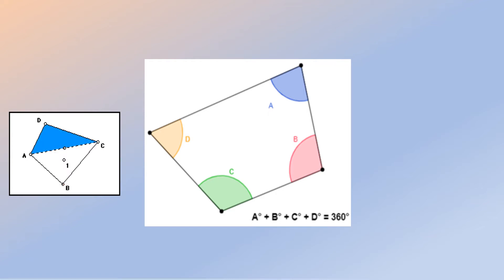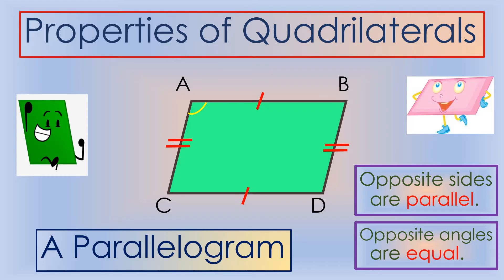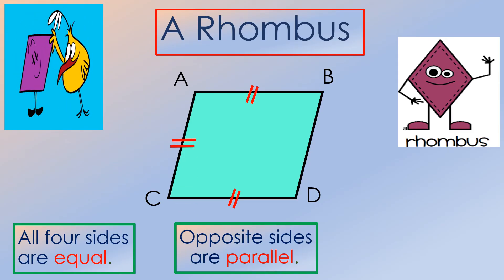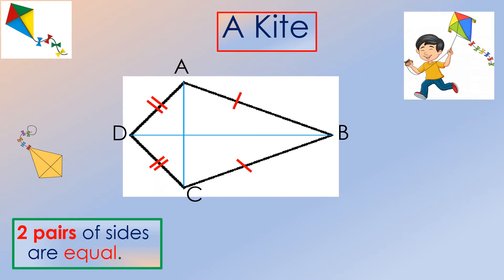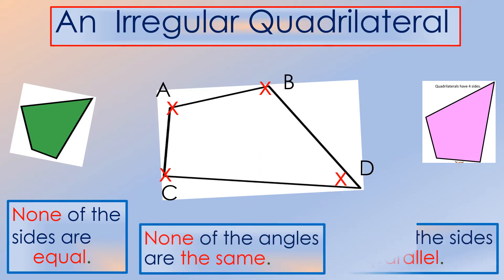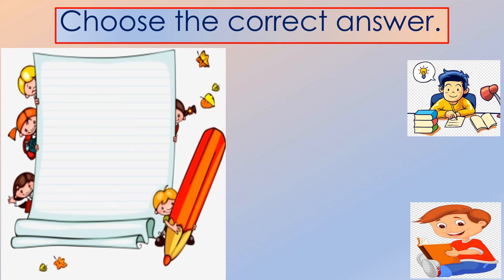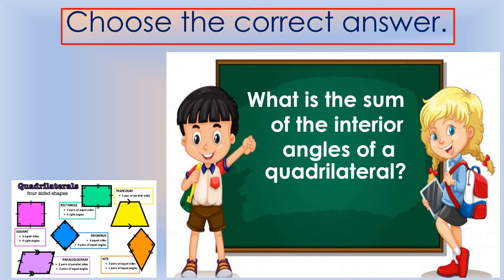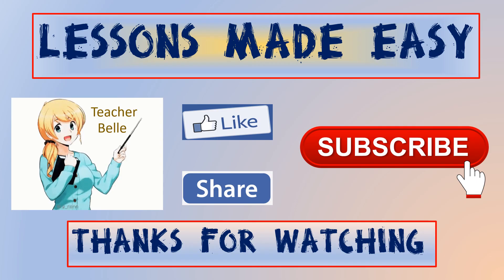Check out this list of quadrilaterals and their properties.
This video tutorial provides basic introduction to the different types of quadrilaterals and their properties. (rhombus, square, rectangle, parallelogram, trapezoid, kite, irregular)
A short quiz is also included. This video aims to facilitate teachers and help students thoroughly understand the concept of quadrilaterals.